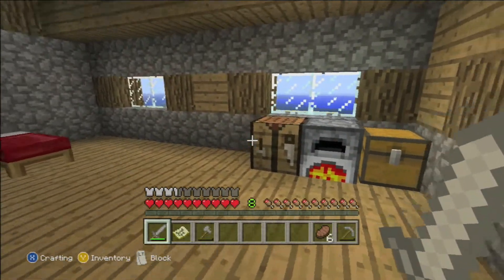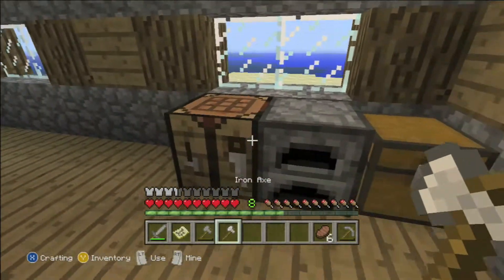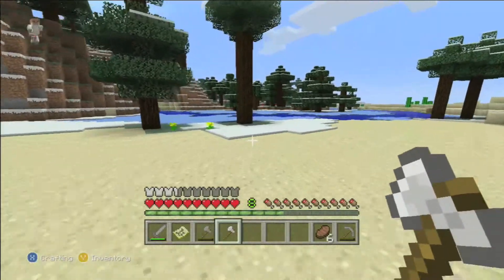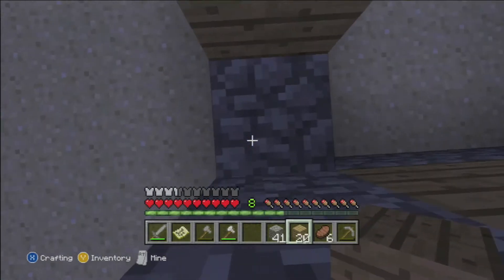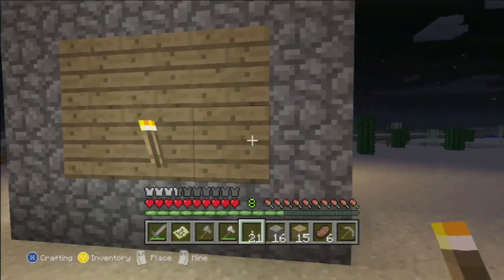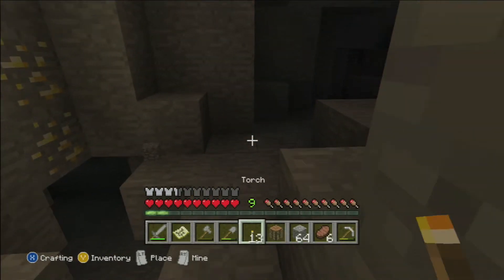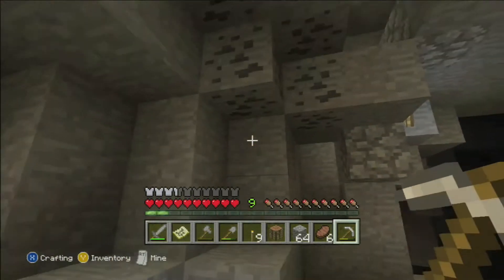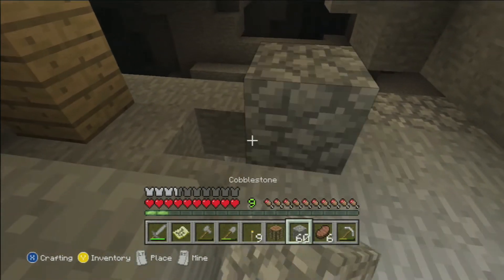MInecraft Xbox360 - Lets Play - Ep. 3 - Near Death Experience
This is Episode 3 of a lets play series I am doing in Minecraft for the Xbox360. In this I will be showing how I like to get set up and play the game and I will go from rags to riches. Hopefully we will have some laughs and let the good times not roll because they will be made out of cubes.